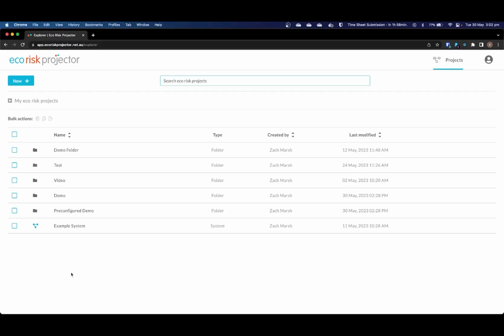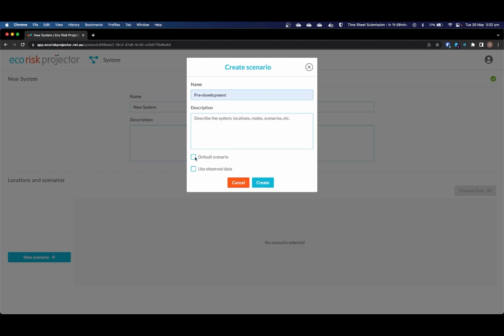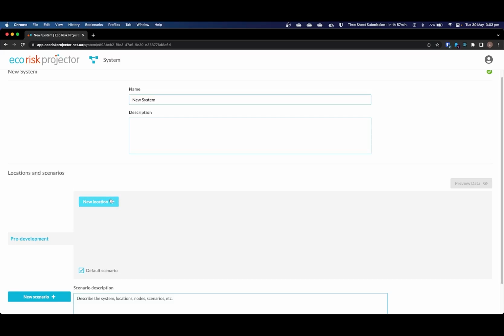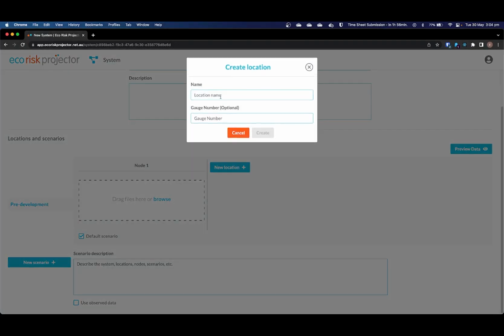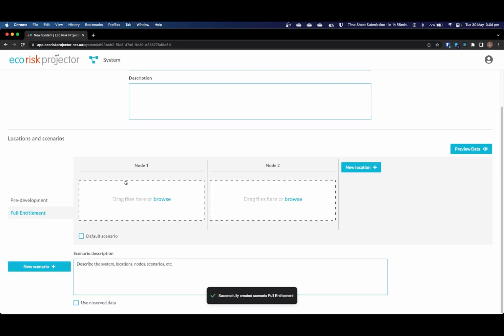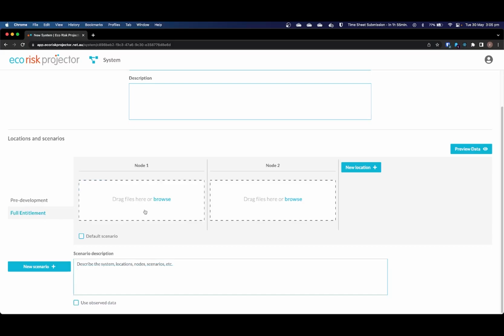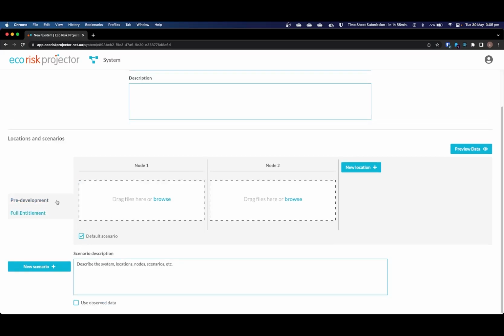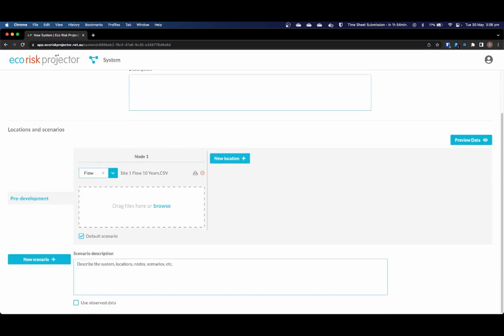Eco Risk Projector - Scenarios and locations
Scenarios and locations in Eco Risk Projector.